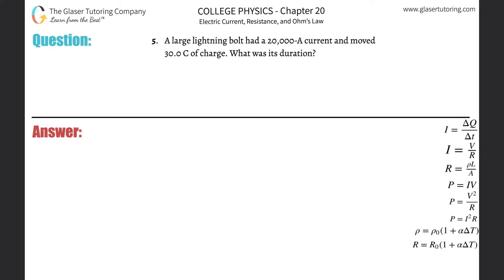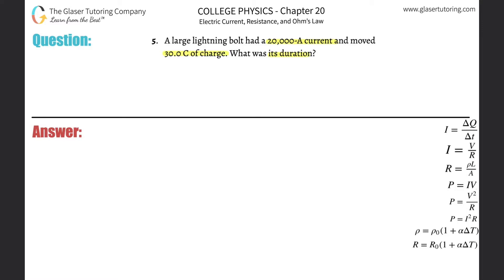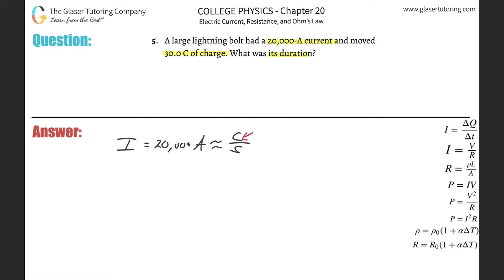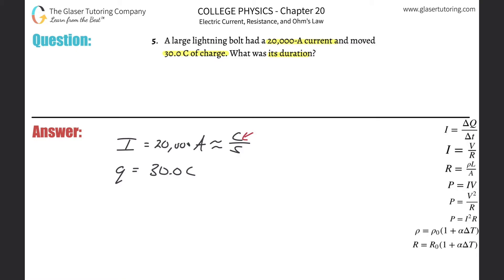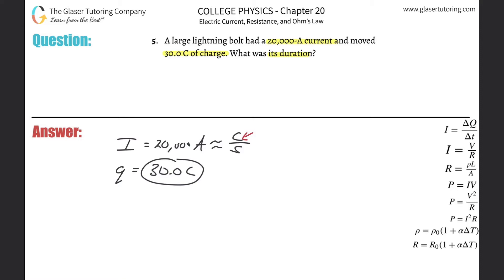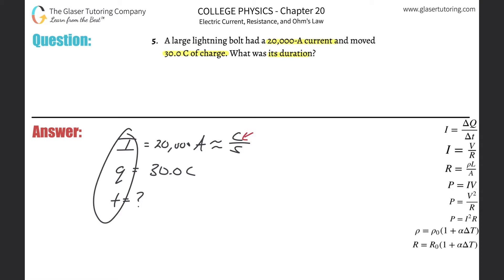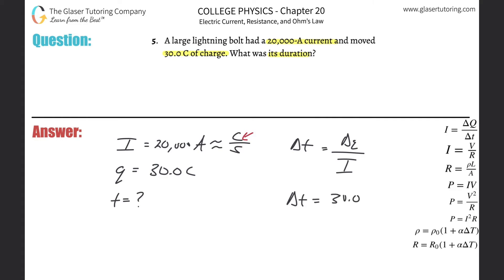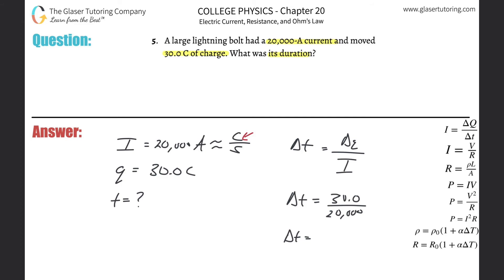20.5 | A large lightning bolt had a 20,000-A current and moved 30.0 C of charge. What was its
A large lightning bolt had a 20,000-A current and moved 30.0 C of charge. What was its duration?